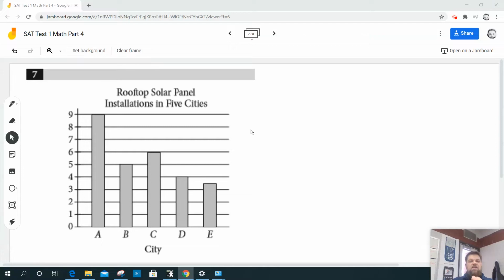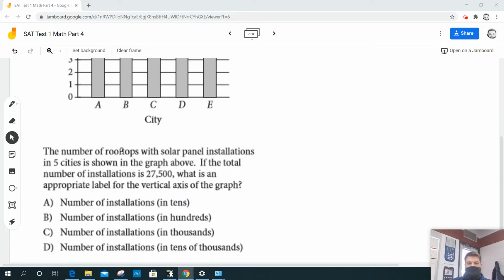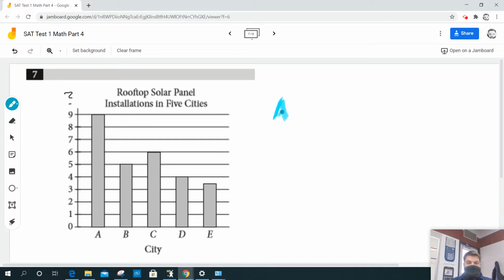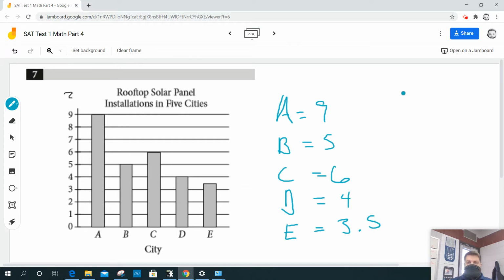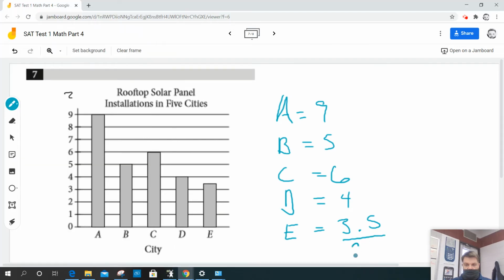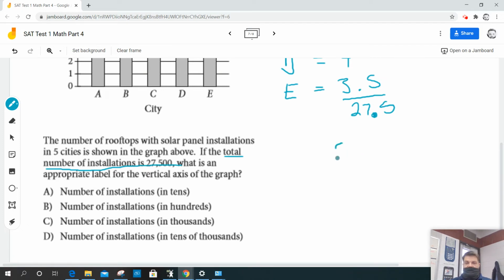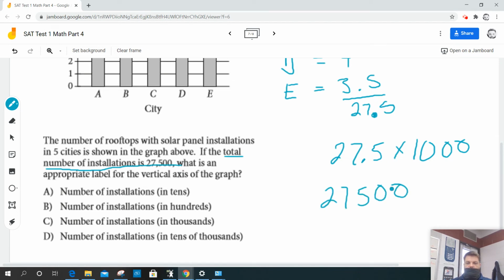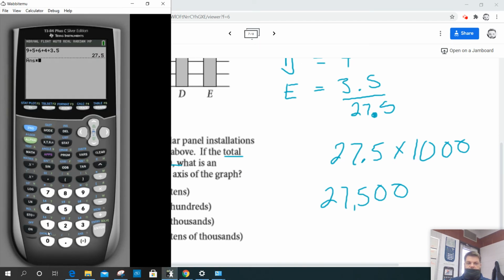SAT Test 1 Part 4 Math Problem 7